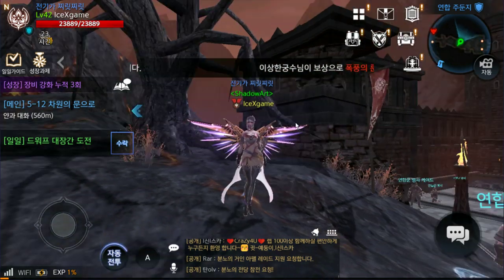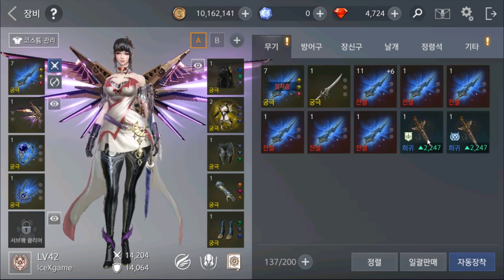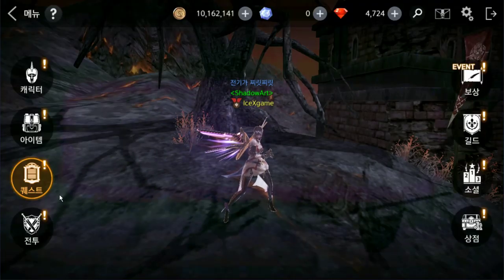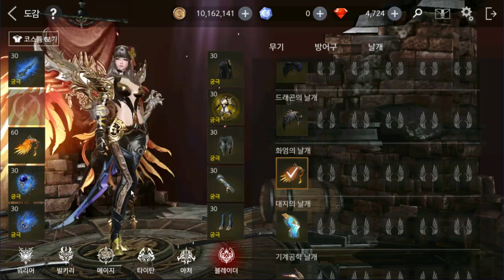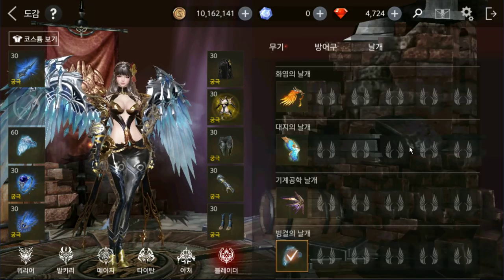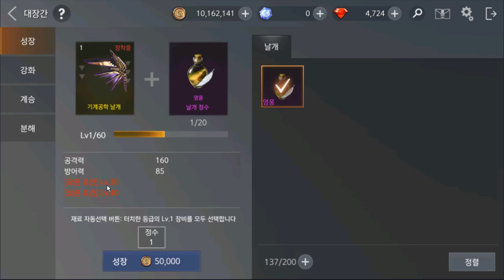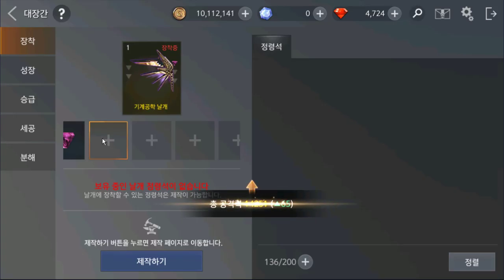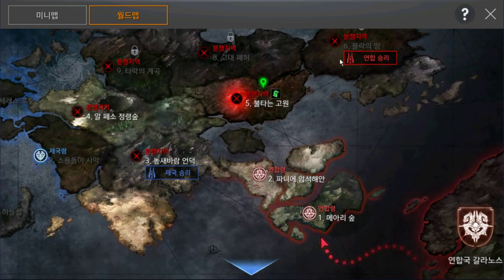Axe: Alliance vs Empire Wings Reviews